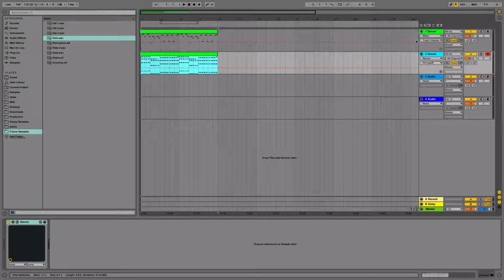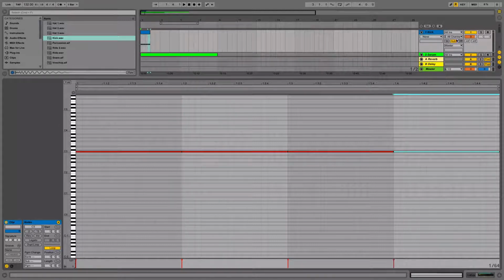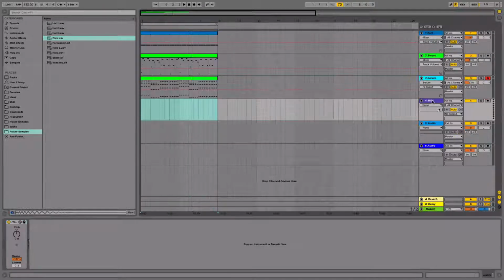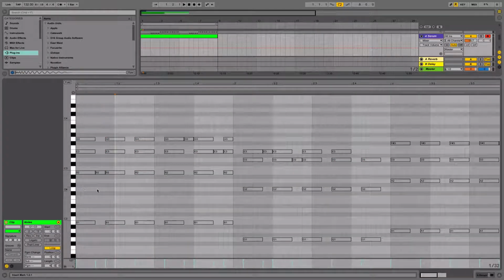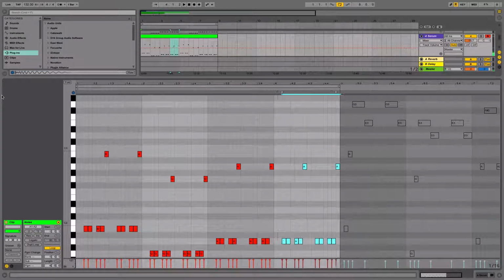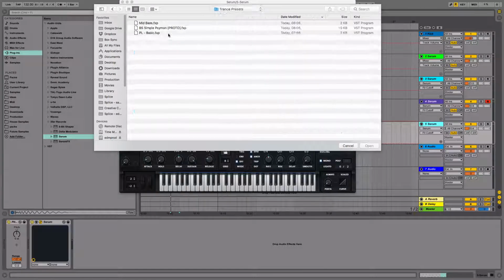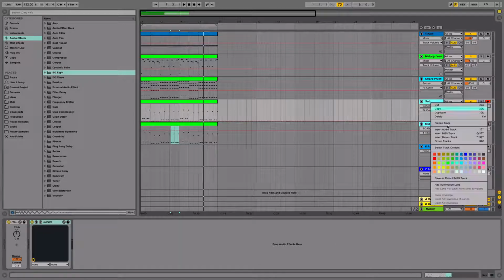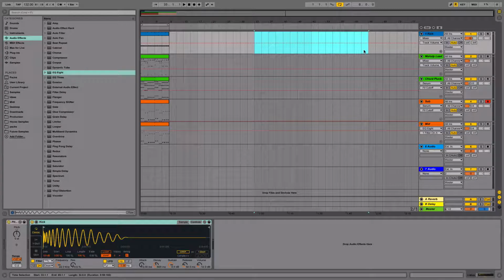3 Adding in the Bassline